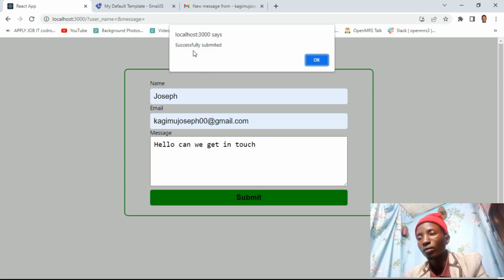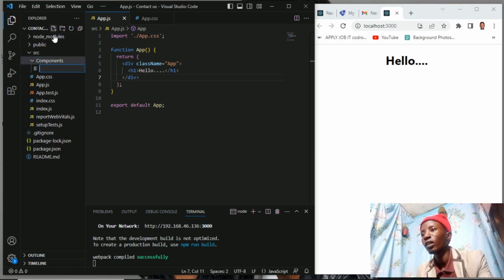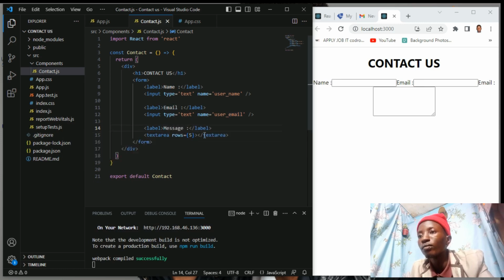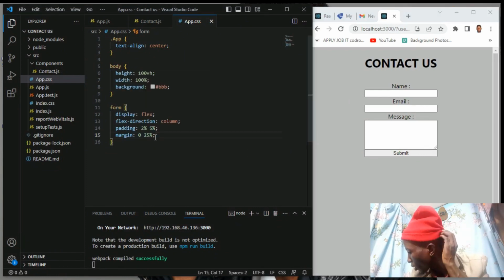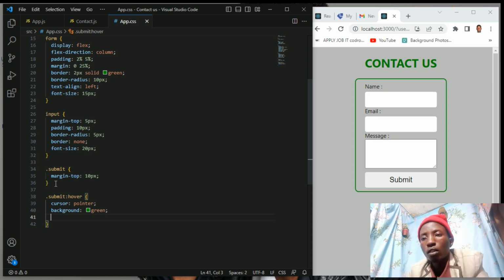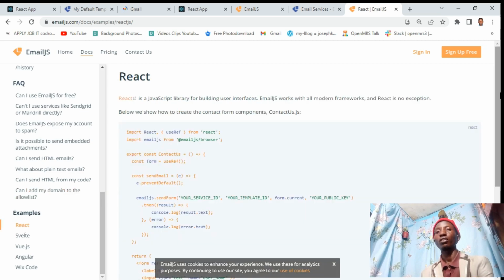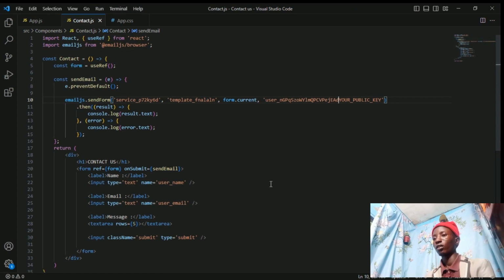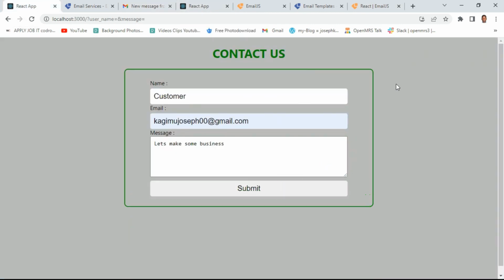How To Make a Contact Form in React JS | Email JS (Fully responsive)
How To Make Working Contact Form  Email Responsive Receive Form Data On Email .
In This Video we are to Learn How To Make a working Contact Page / form

How To Make Working Contact Form With JavaScript | Receive Form Data On Email .
How To Make Contact Page Using React JS | Creating a Contact Form .
How To Make Working Contact Form With React | Receive Form Data On Email .
React: Send email from contact form without server code - Email.js Tutorial.
Send Email With React (No Backend Required) .
How To Send Email from  Contact Form in React.js